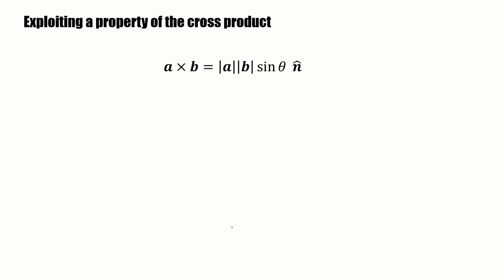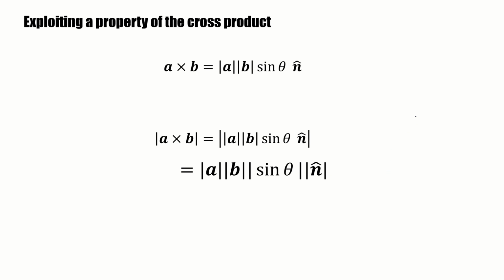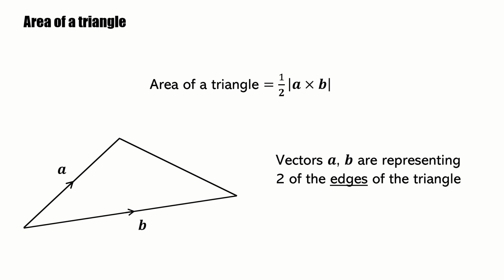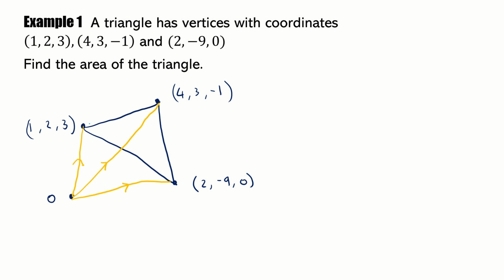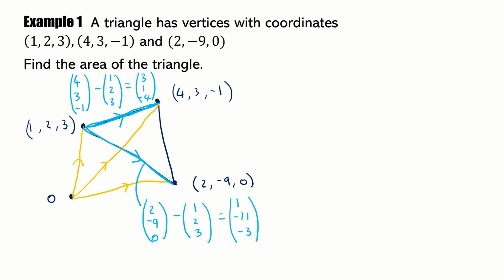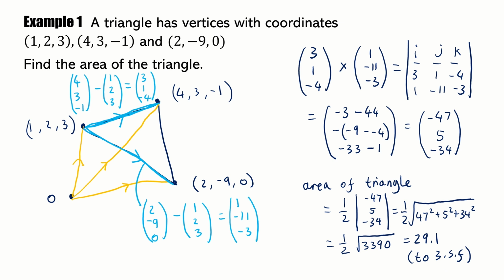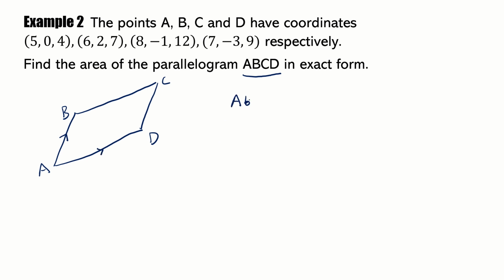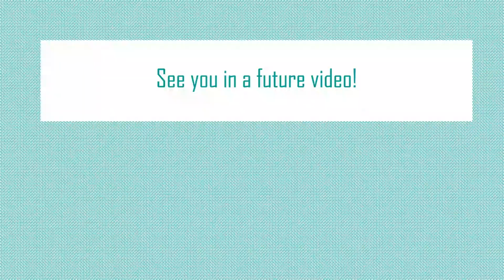Cross Product: Areas of Triangles & Parallelograms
Using the vector product to work out the areas of shapes.
Content for Further Maths AS level Edexcel. Further Pure 1 module.